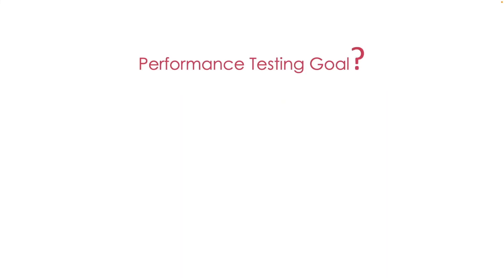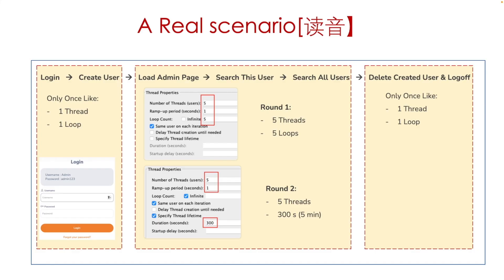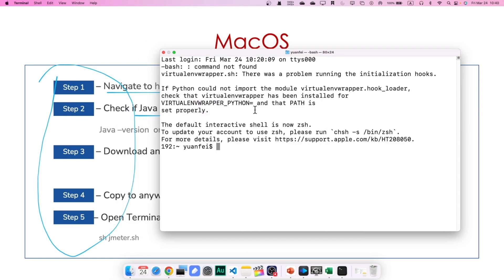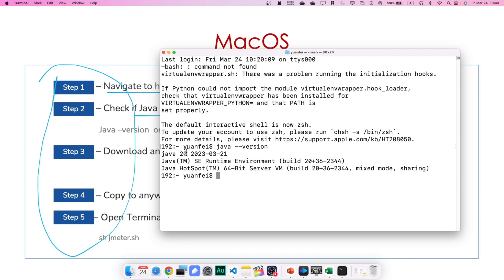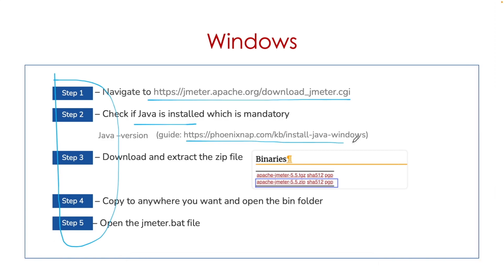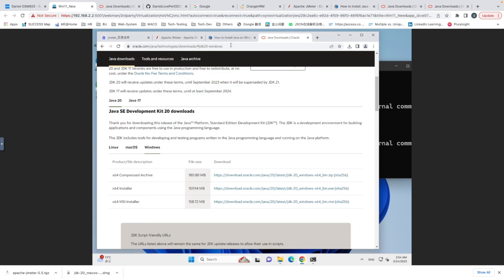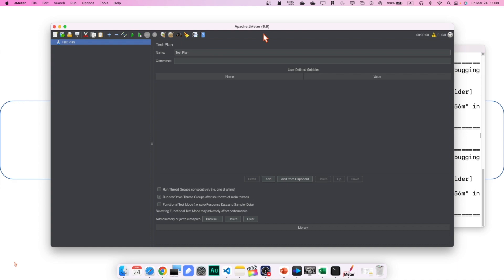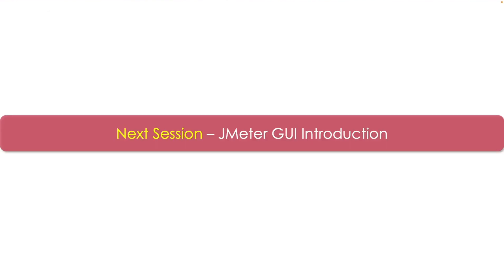JMeter By Examples | Session1 | JMeter & Java Installation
What is the fast or easy way to learn JMeter?
The answer is learn it by examples and real scenarios instead of complicated concept and terms!

Hello, everyone, this Daniel, this is totally new course series of JMeter in 2023, I’m going to share you lots of examples of JMeter and main concepts about how to do performance testing quickly and easily.

In this course series, you’ll learn JMeter basic elements, skills and real scenarios, and today is the session 1 that i’ll give you a short introduction about what you’ll learn in this course series,

All presentation files, JMeter script files and tools that I used in the course will be shared in Github below, you can download for free.

00:00 Couse Intro.
00:11 What Performance Testing Goal Is
01:32 What You Will Learn
05:03 JMeter Install On MacOS
11:48 JMeter & Java Install On Windows
19:10 Verify If JMeter Works